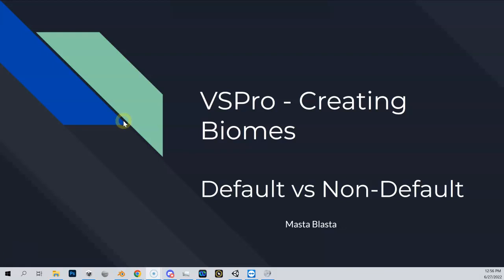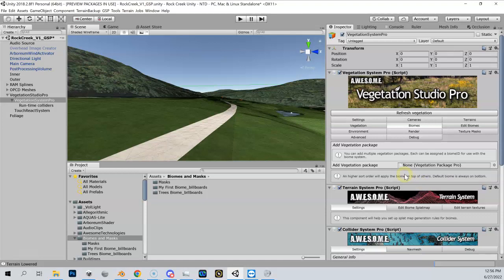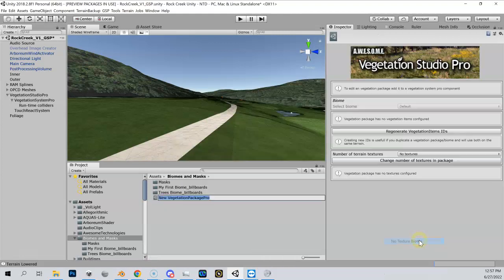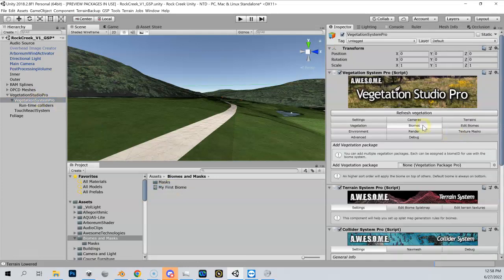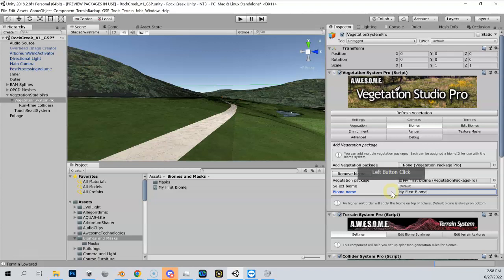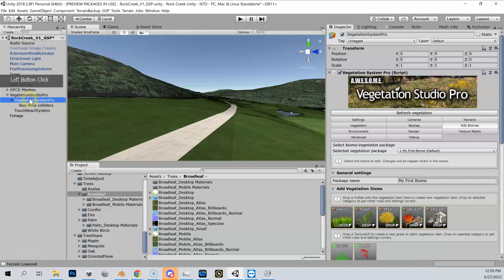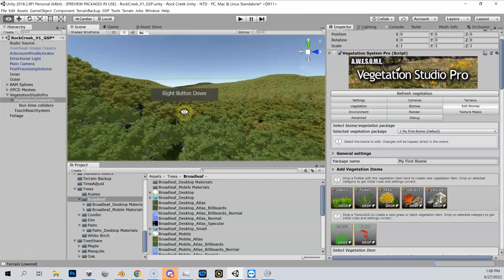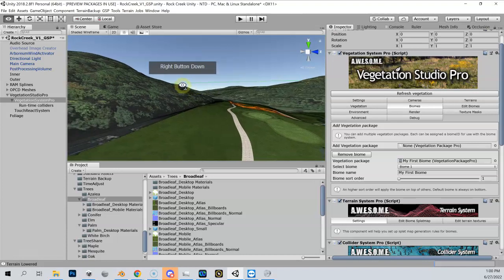VSPro - Creating Biomes: Default vs Non-Default